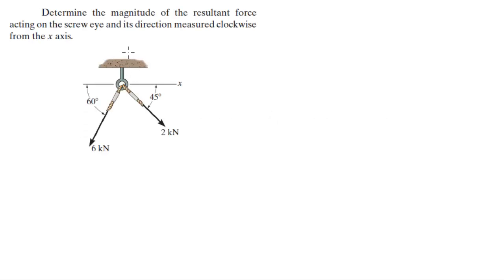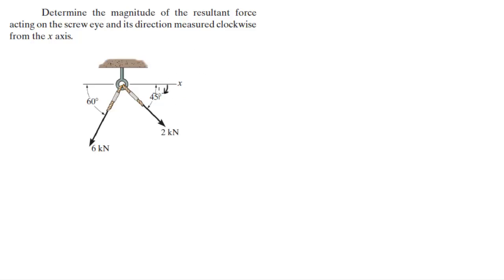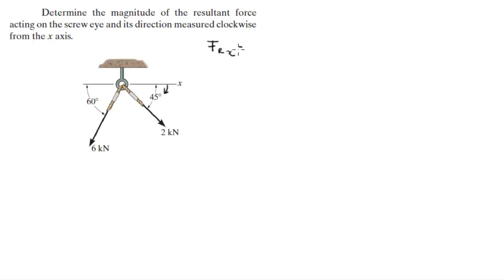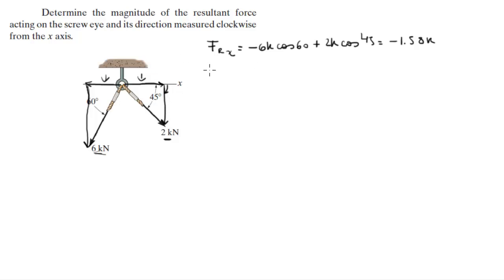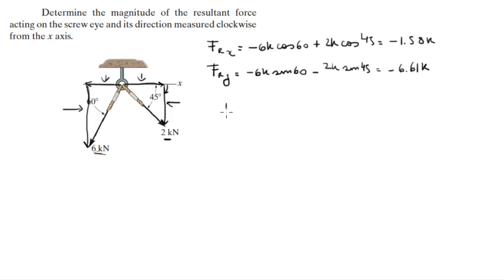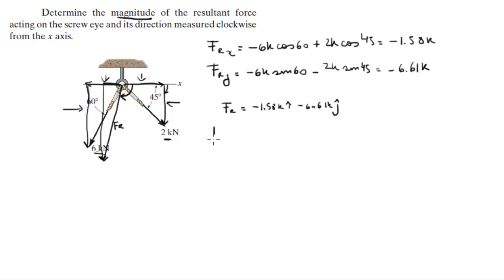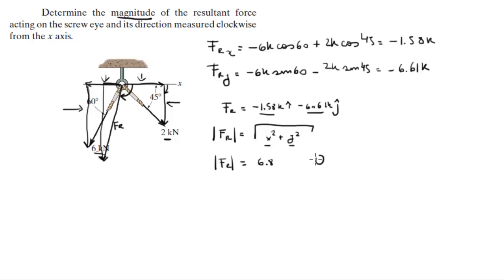Find the magnitude and direction of the resultant force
acting on the screw eye and its direction measured clockwise
from the x axis.